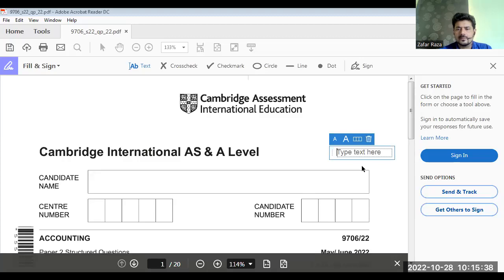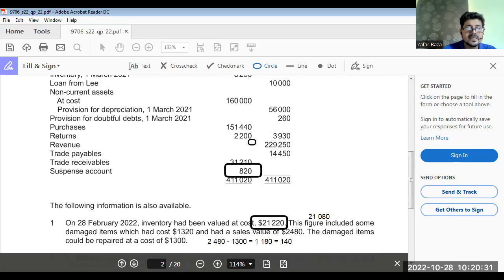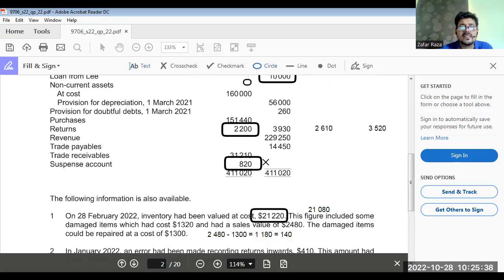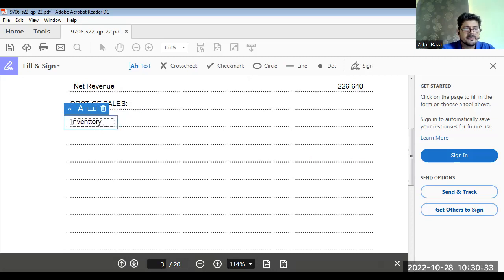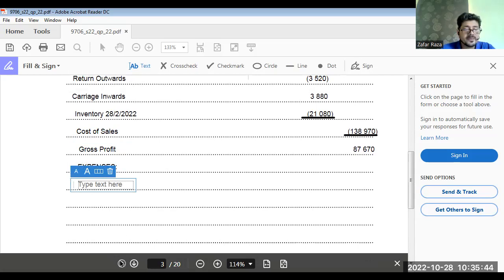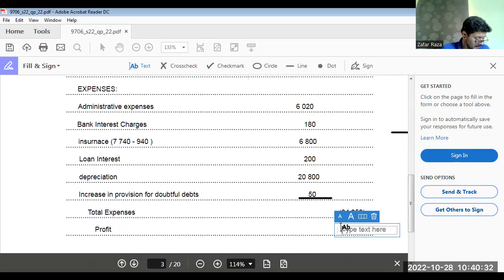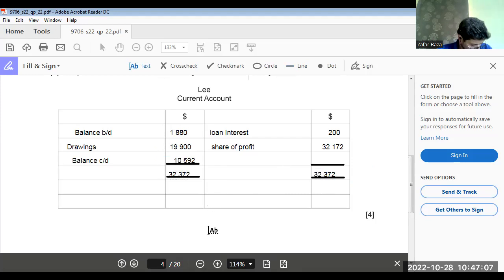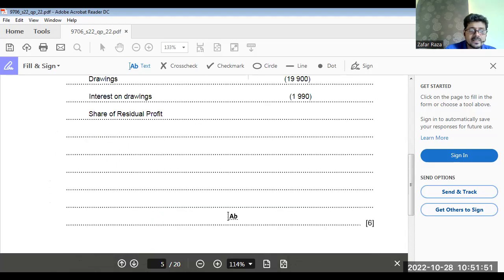AS Accounts 9706 JUNE 2022 P 22 [PART 1]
Here is a detailed video of the solving of AS LEVEL ACCOUNTING 9706 JUNE 2022 P 22 [PART 1] , for all those appearing in the next session.
Regards,
ZT.